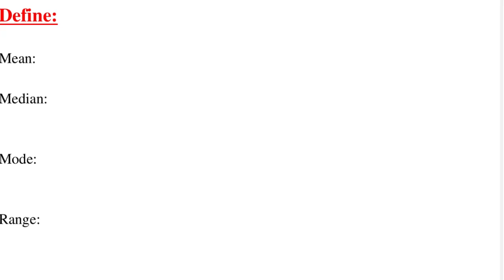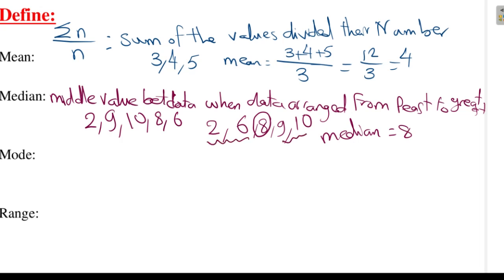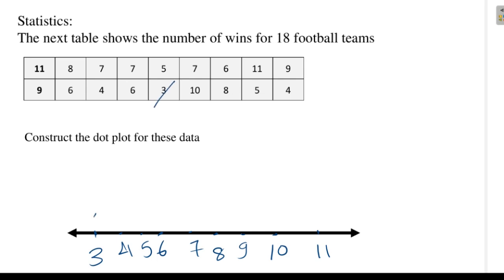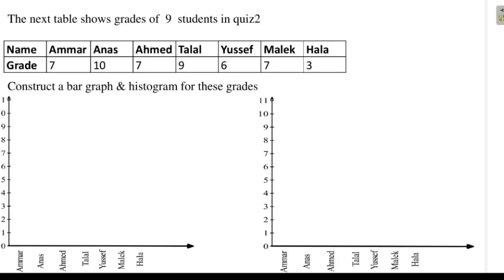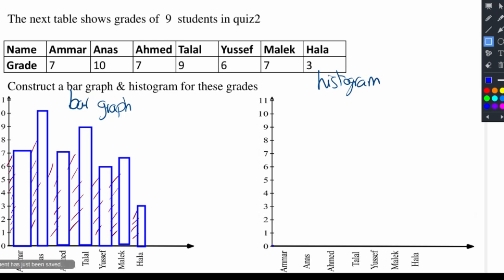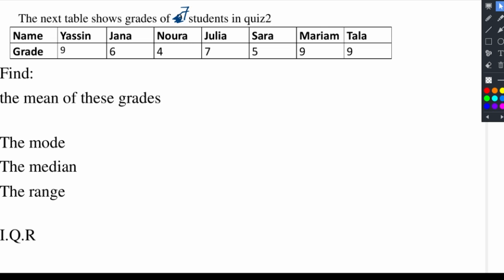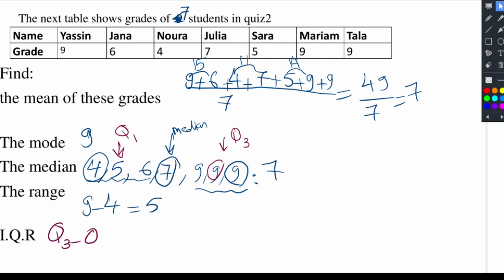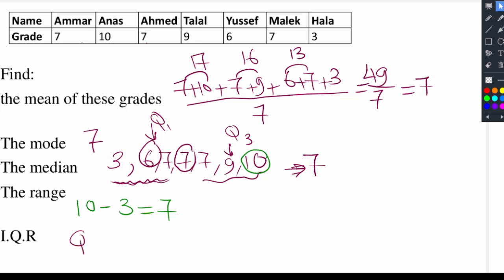Quarter4 Gr 06 final exam revision pt 3 Statistics